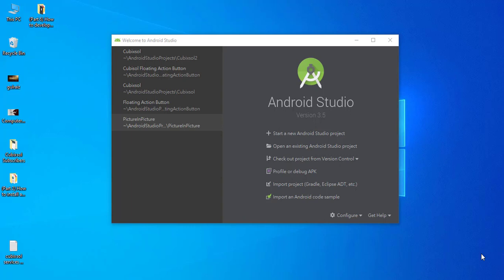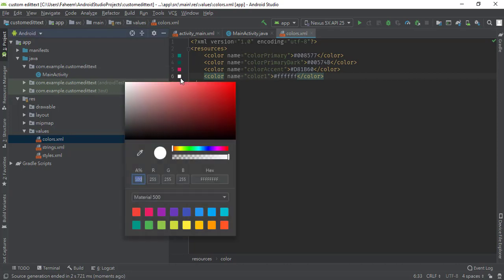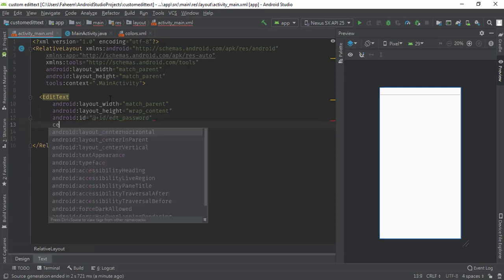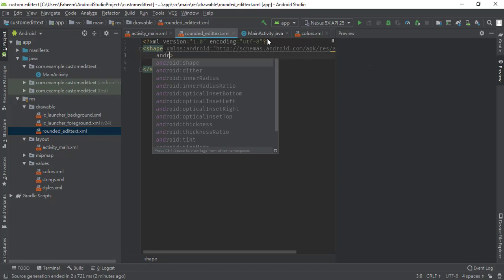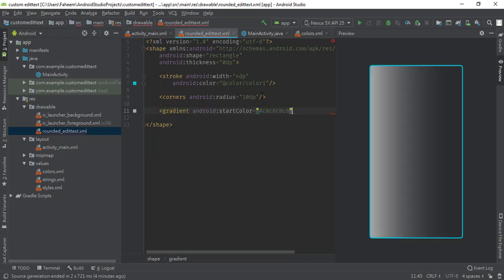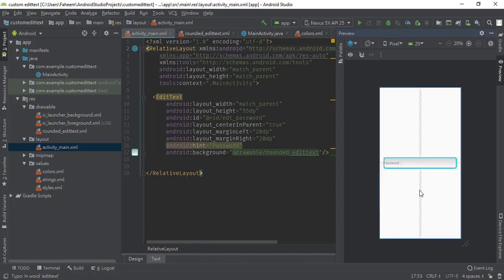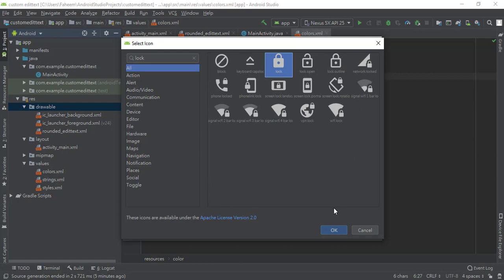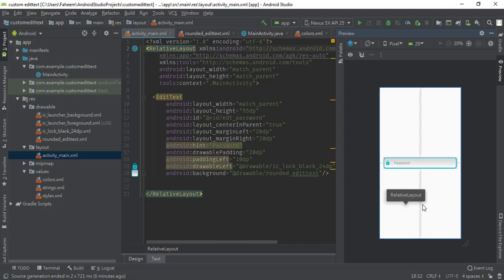(2019) How to make Custom Edittext in Android Studio || Edittext text Tutorial in English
Friends in this video I am going to show you how to create a custom edit text in Android Studio